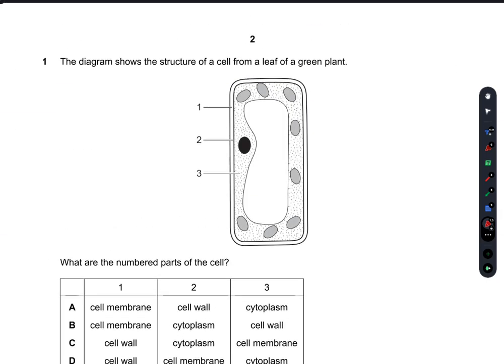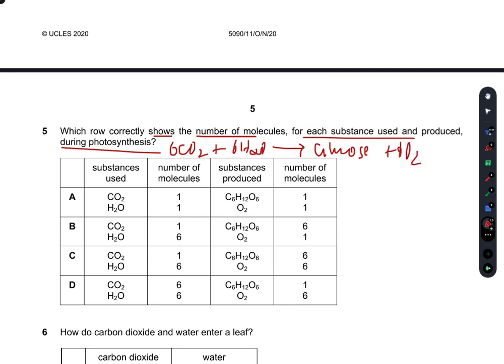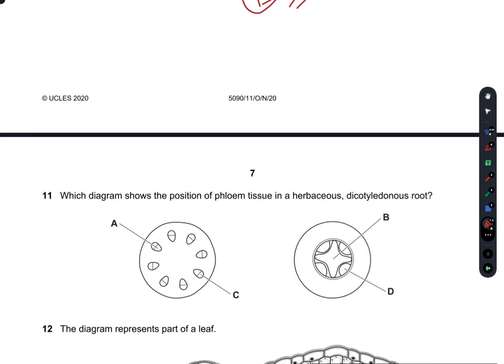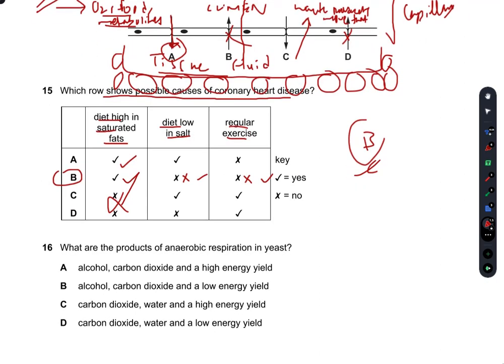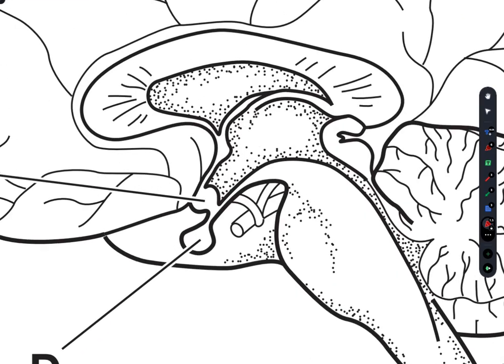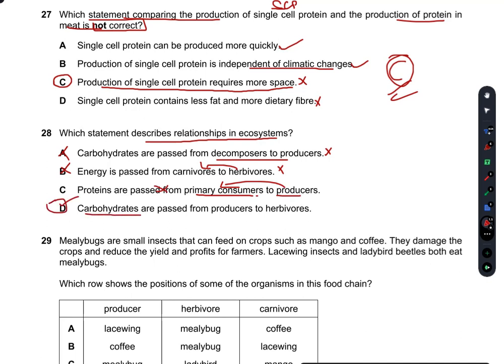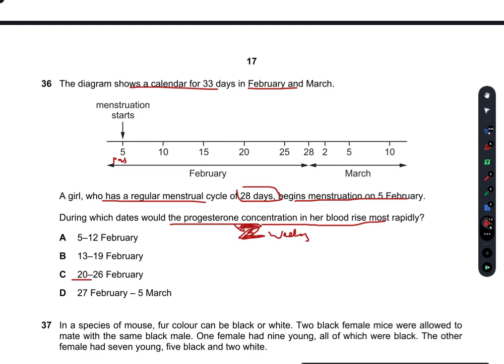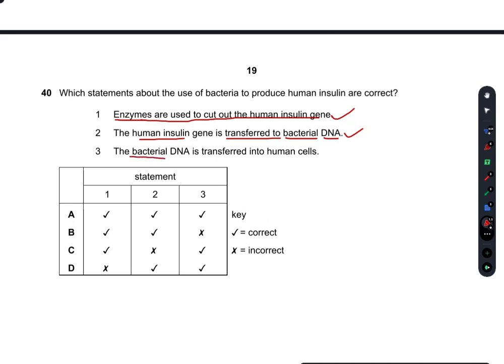O level Biology 5090 Oct-Nov 2020 Past Paper qp11 MCQS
In this video we will be discussing the Biology 2020 Past Paper MCQS that will help you covering the syllabus and getting ready for the upcoming CAIEs.

O level biology papers
O levels Biology 5090 MCQ Papers solved and explained
5090 O level biology paper 2 solved
O level/GCSE/IGCSE Biology Past Papers
O level Biology ATP
5090 new syllabus 2023
IGCSE Biology-Pearson Edexcel
O level biology Lab skills
O level biology past papers solved

Tips to get an A* in O level Biology